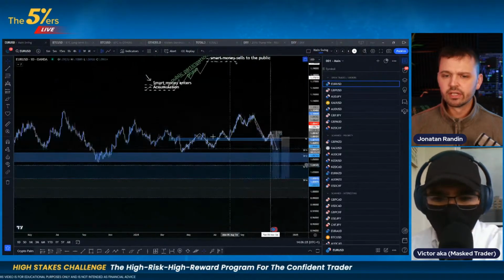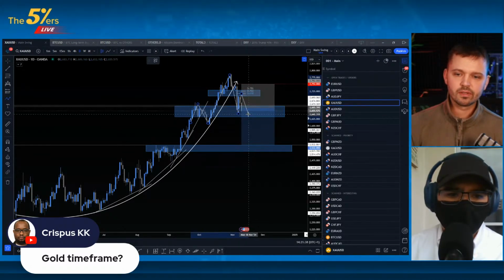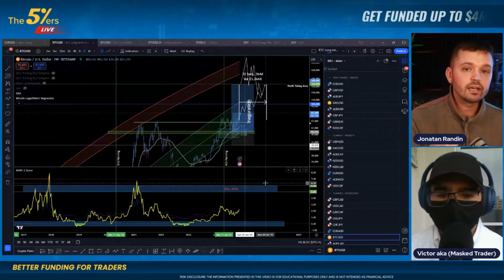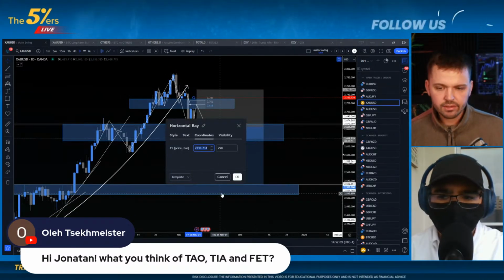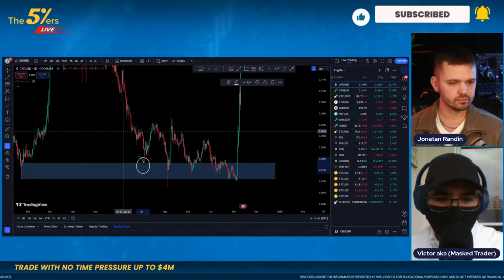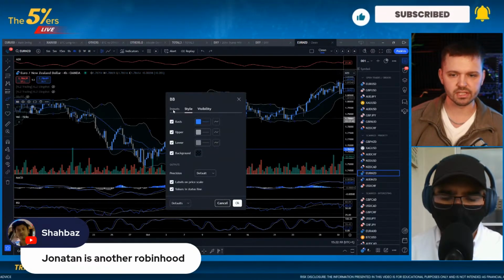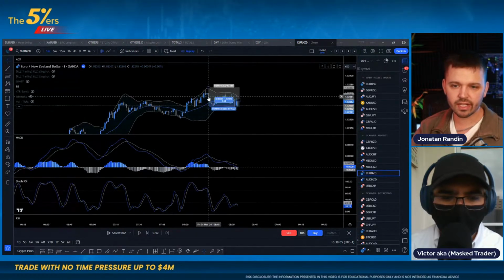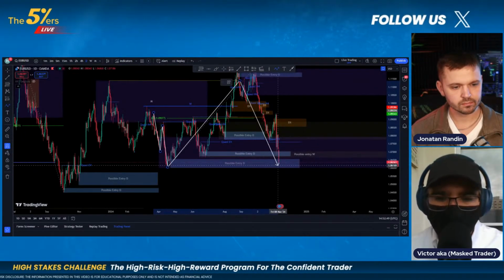Why Top Traders Trust This Tool + Free Backtesting Template! - The5ers Live Trading Room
🔍Find out why pro traders rely on this powerful backtesting tool to build profitable trading systems. Jonatan Randin will guide you through essential backtesting techniques and share insights on developing your own trading strategy.

🎁 LIKE & WIN!
In today’s livestream, we’re giving away a 20K Bootcamp account!

📅 The5ers Live Trading Room is dedicated to helping traders navigate the forex market and achieve consistent profits. Join us live every Monday, Tuesday, and Wednesday at 13 PM GMT on YouTube.